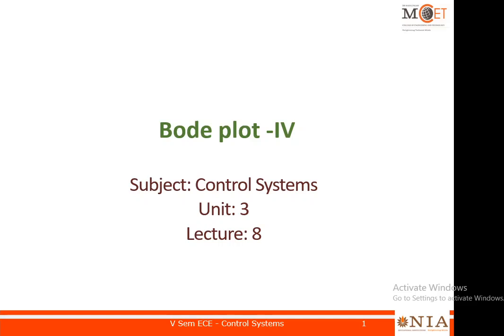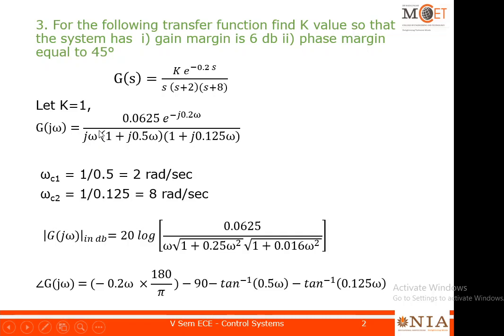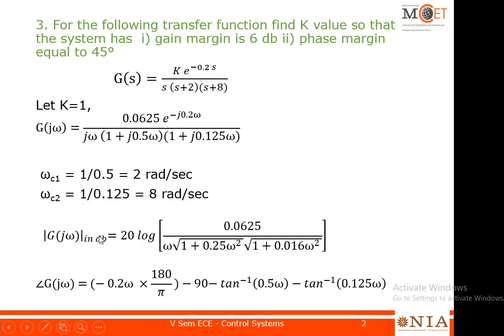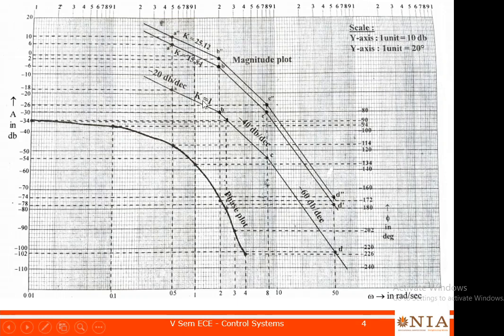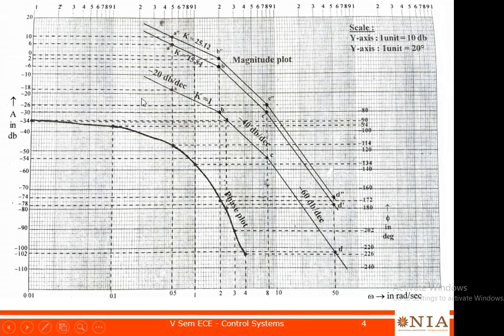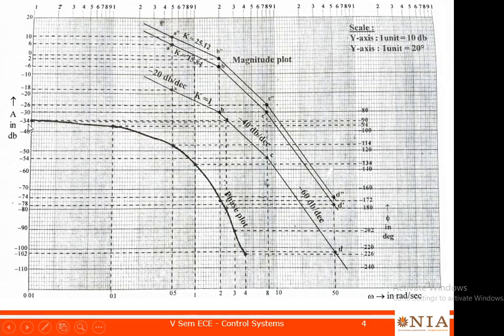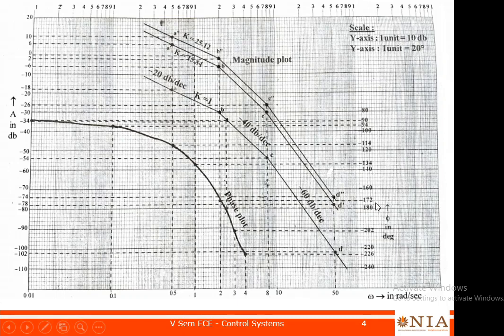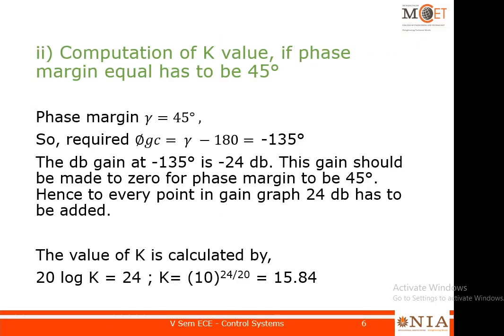#3.8 Bode Plot -IV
In this video, Bode plot is drawn for a given transfer function and K value is found for given phase margin and gain margin